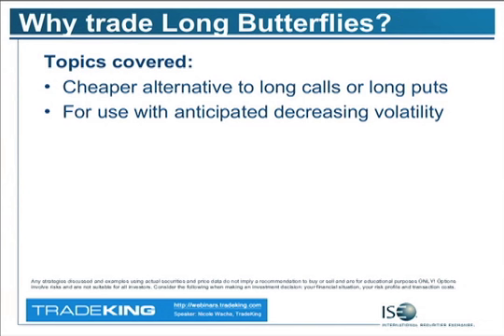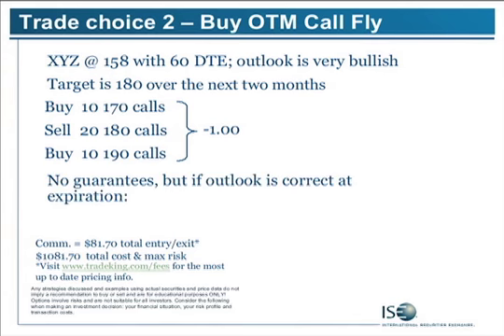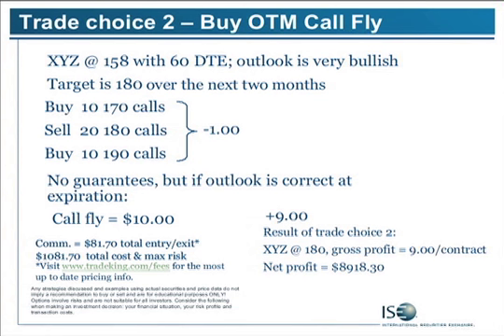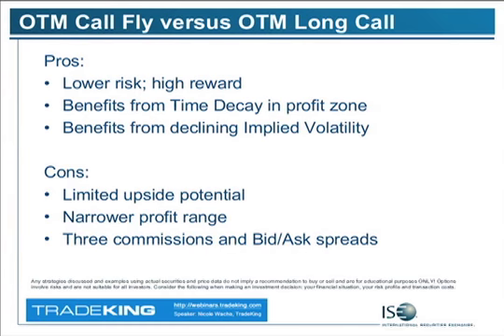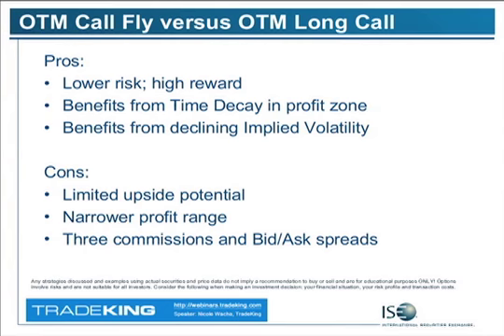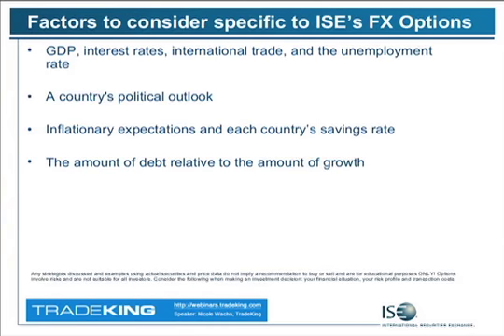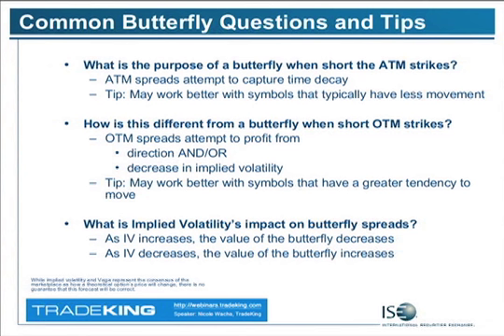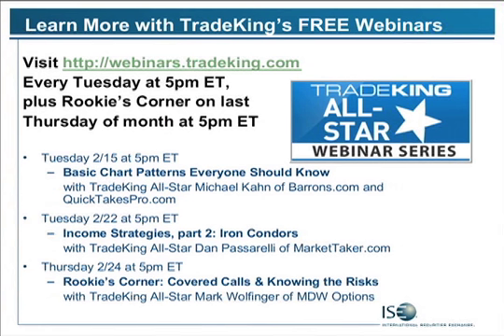Pt 3, Nicole Wachs: Butterfly Spreads and their Versatility with FX Options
Nicole Wachs, Director of Education at TradeKing and former market maker, discusses some alternative ways to use butterfly spreads with FX Options.